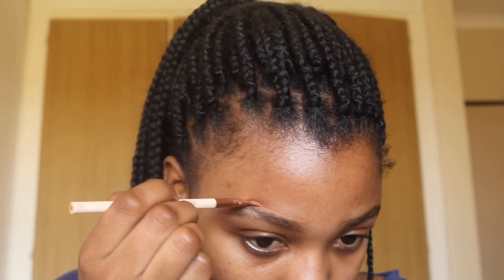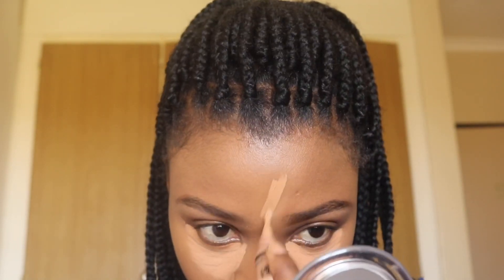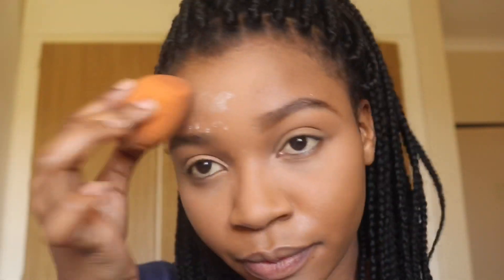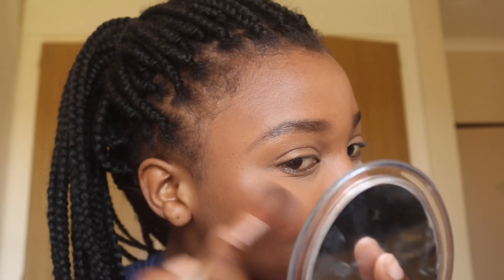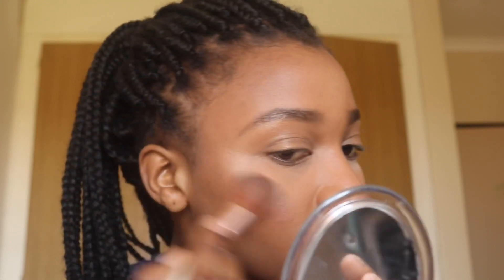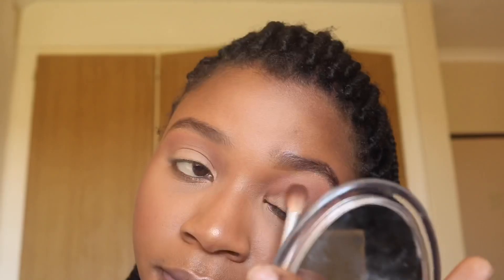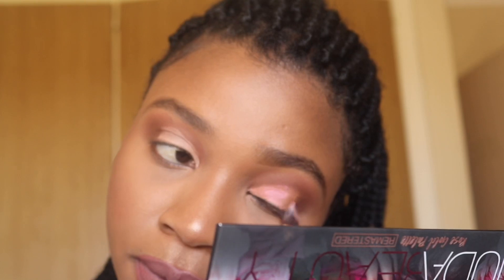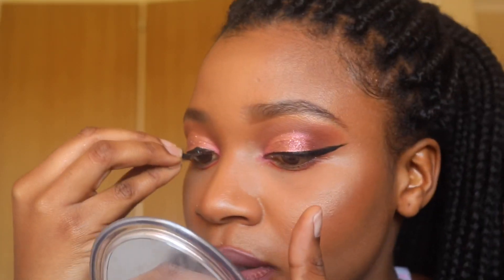LOCKDOWN FACE GLAM I South African YouTuber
Moisturizer- Eucerin sunscreen
Primer- Fenty beauty
Highlight concealer- LA Girl pro concealer in warm honey
Setting powder- baby powder
Contour- NYX deep pallete color 4
Contour powder- MAC dark deepest skin finish
Blush- MAC Raizin
Highlighter 1- MAC global glow
Highlighter 2- Morphe Mirage
Eyeshadow concealer- LA girl pro concealer in light ivory
Eyeshadow (browns)- Morphe x Jaclyn Hill...1 (pukey) 2 (Buns) 3 (Mocha) outer corner (chip)
Eyeshadow accessories- Morphe x James Charles pallet... yellow (BEE) pink (SKIP)
Eyeshadow lid- HUDA BEAUTY Nude pallete (fantasy) then infatuated glitter on top
Eyeliner- essence liquid liner
Red lipstick- Mac fashion legacy liquid lipstick
Nude lipstick- Mac whirl

MUSIC

Non copyrighted music: FREE- hard trap beat ‘Hyped’ (prod. PQNO)